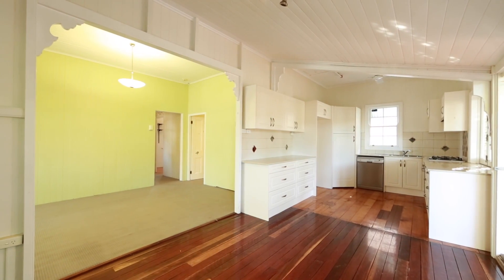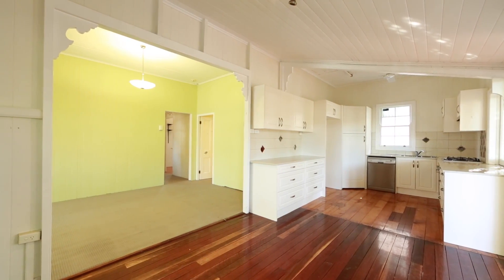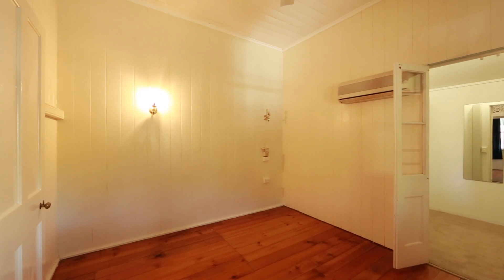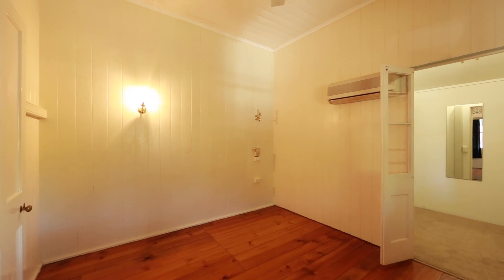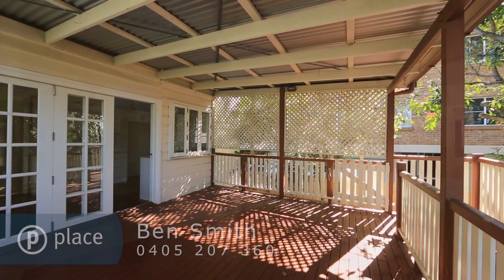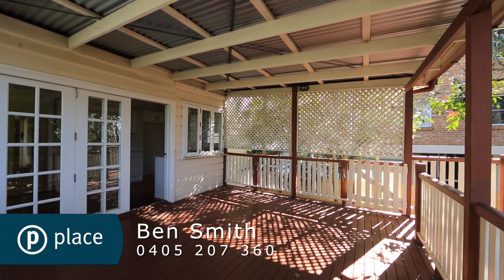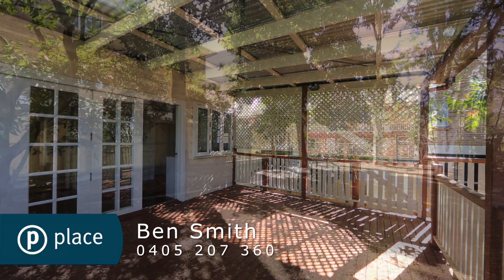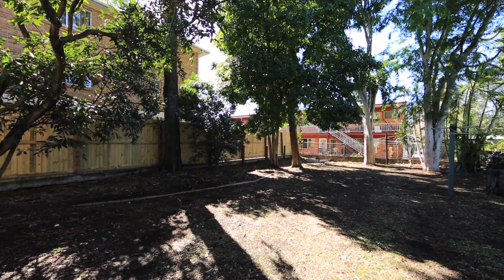38 Baron Street, Greenslopes :: Place Estate Agents | Brisbane Real Estate For Sale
Greenslopes Most Exciting Opportunity

A remarkable opportunity for first home buyers, renovators and investors looking to capitalise on a market earmarked for huge potential growth, this 1920s Queenslander is filled with original character and charm.

Offering a large living and dining area, this home has a delightful open plan design that is functional and adaptable.

With doors that open directly onto the entertainer’s balcony, your home will always be filled with fresh breezes and plenty of light.

For those who love to entertain, the expansive deck is covered and has tranquil leafy outlooks, and with a beautiful and private front balcony, you will never yearn for usable outdoor space.

Already touched with modern updates, the kitchen has been renovated and has stunning cabinetry with ample drawer space and gas cooktop and rangehood.

With soaring high ceilings and fantastic natural lighting this space is ready to be used as is. Three spacious bedrooms are included in this property, the master with sizeable walk-in robe not often seen in houses of this era.

All three bedrooms are serviced by a bathroom with plenty of refurbishment potential. With extra storage space under the house, there is a potential to raise (subject to council approval) and create even more room, plus with the large flat backyard just waiting to be updated, this property is perfect for the growing family.

Positioned just 5km from Brisbane’s CBD, quality schools, universities, shopping and with huge future growth potential, you will not want to miss this rare chance to affordably enter the Greenslopes housing market.

The owners are motivated and have made their position very clear – this property will be sold under the hammer if not before, so do not hesitate to inspect.